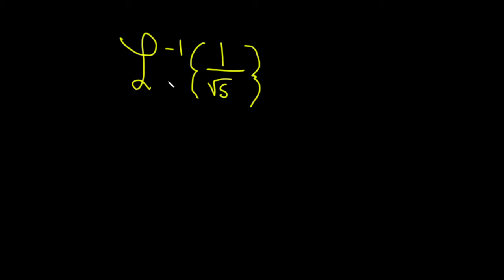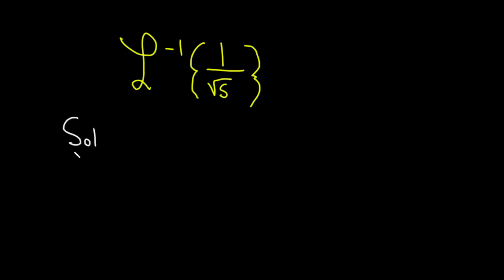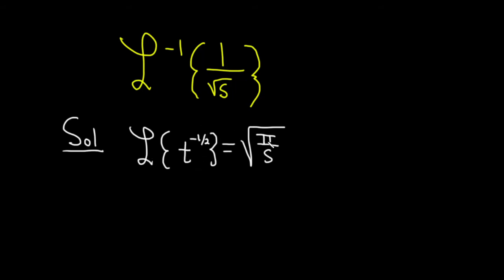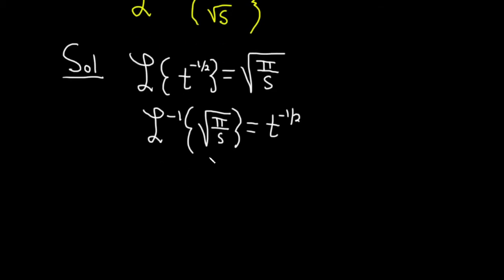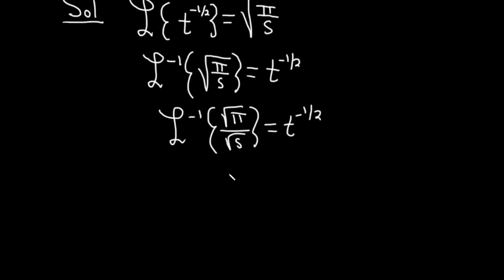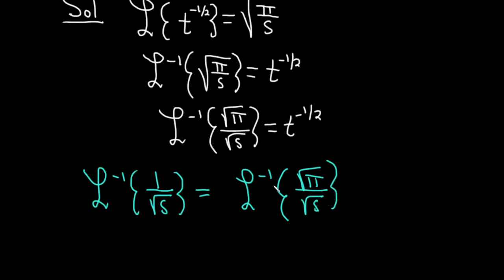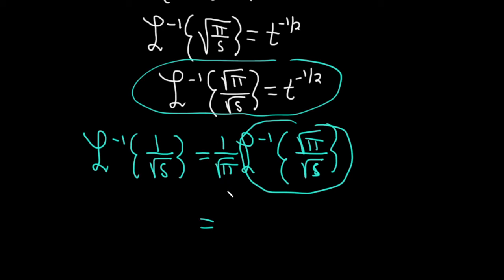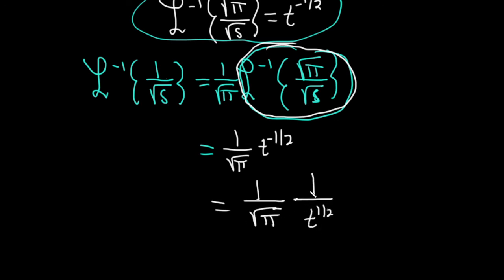Inverse Laplace Transform of 1/sqrt(s)